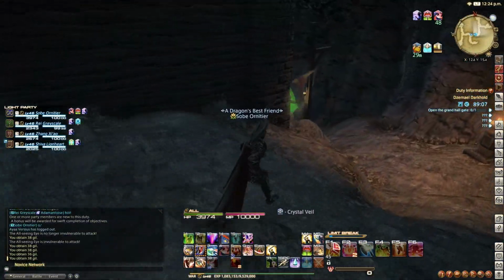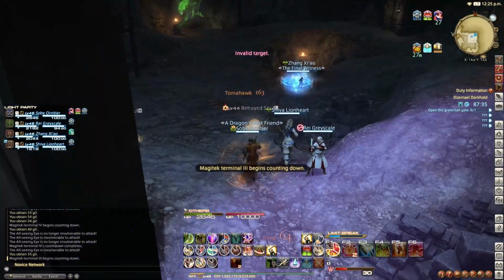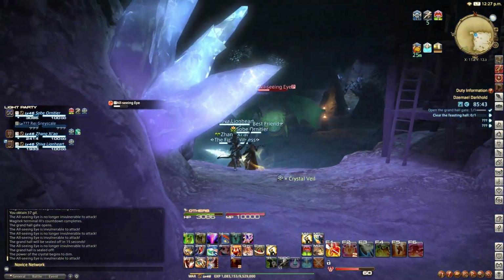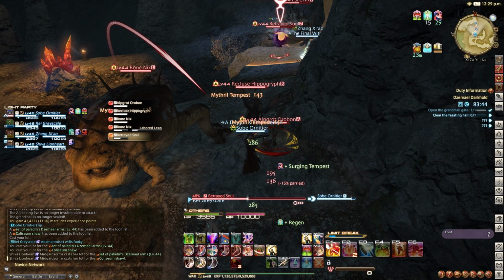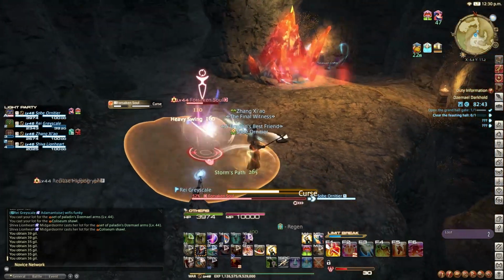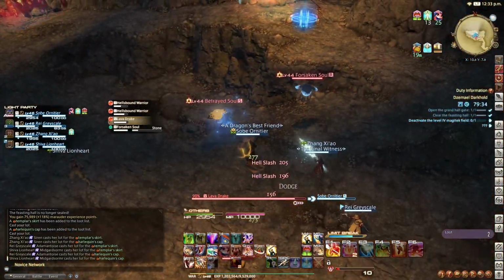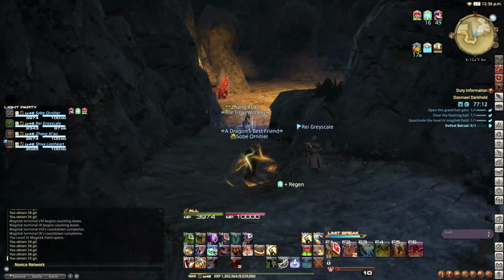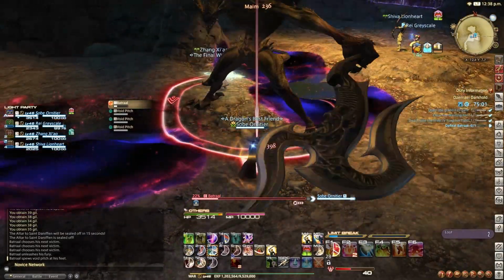FFXIV Tank Guide: Dzemael Darkhold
In this new video, we will go over the Dzemael Darkhold in detail. This dungeon is very unique, which is why the video is longer despite the dungeon's low level.